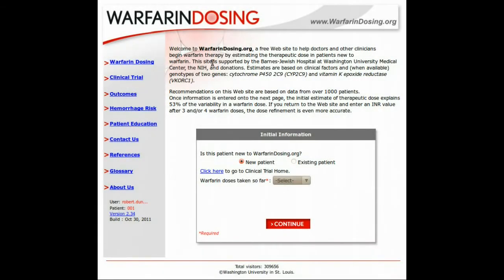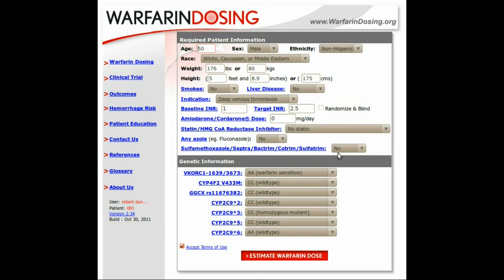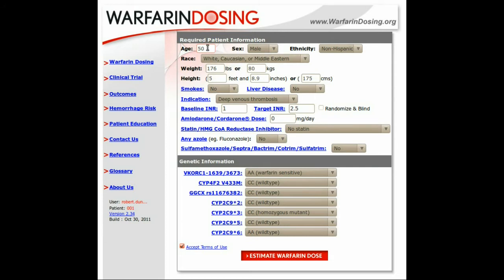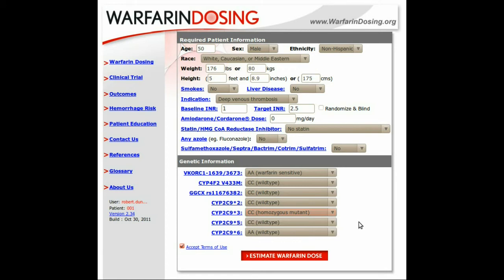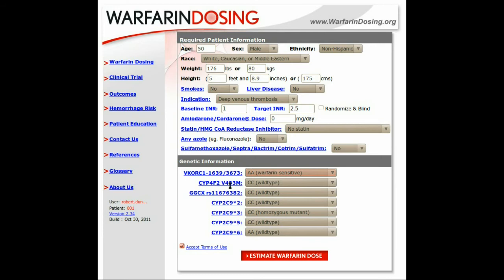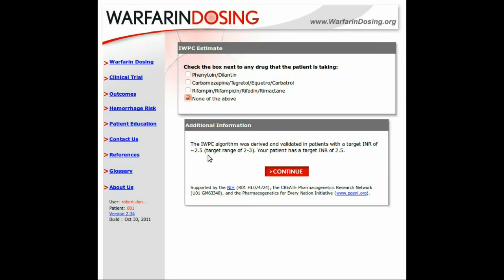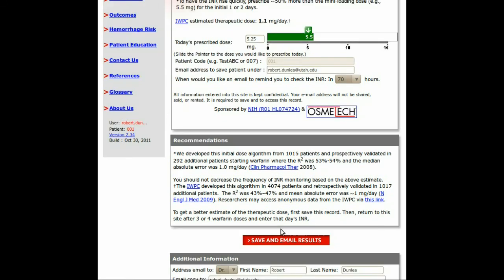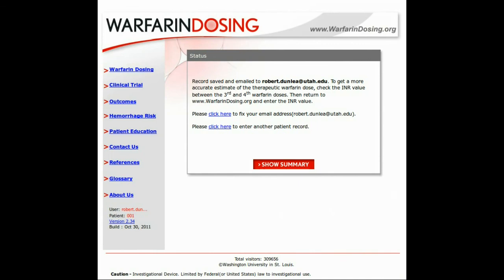Tool demo only